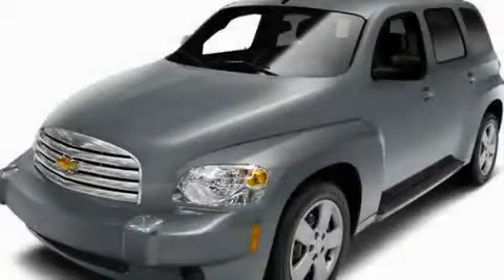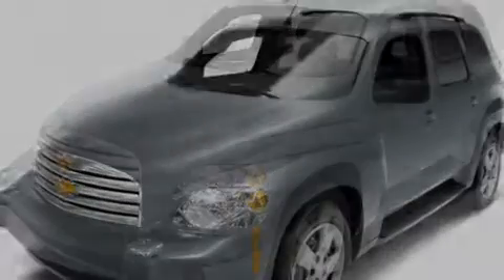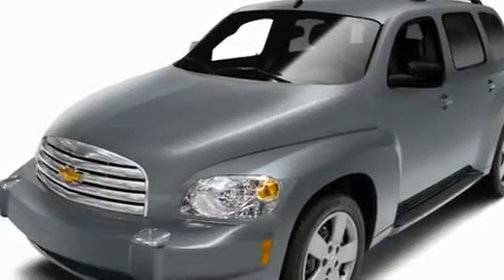2010 Chevrolet HHR Duluth GA 30096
Year : 2010
 Make : Chevrolet
 Model : HHR
 Engine : Gas I4 2.2L/134
 Trans . : Manual
 Exterior : Black

 http://
 3277 Satellite Blvd
 Duluth , GA 30096
 2010 Chevrolet HHR Duluth GA